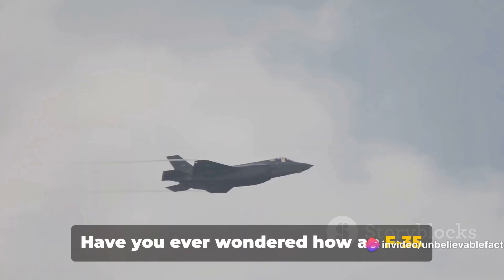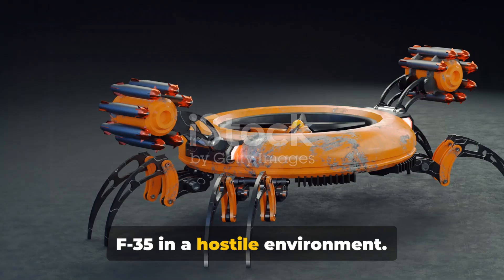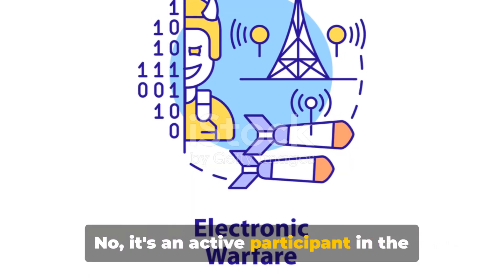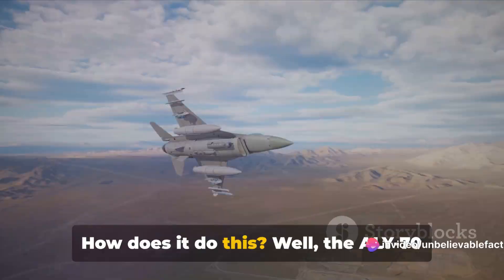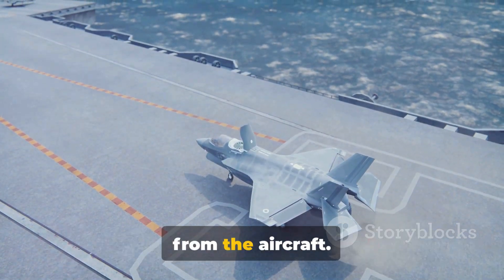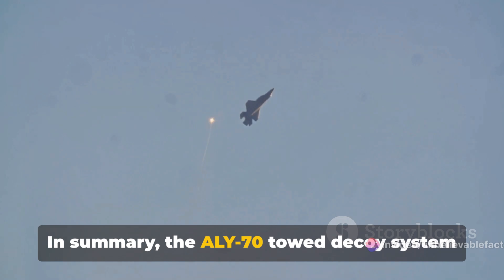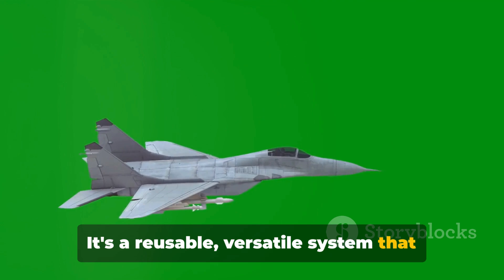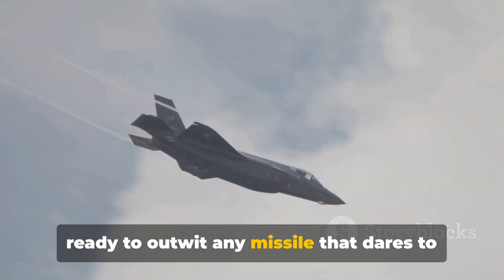How f-35 fighter jet seducing incoming missile, ALY 70 towed decoy system | stealth fighter jet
In this video, we delve into the intriguing technology of the F-35's ALY-70 towed decoy system, uncovering its capabilities and functions based on verified facts. Join us as we explore this advanced defense mechanism in action!

OUTLINE:

00:00:00 Introduction to the ALY-70 Towed Decoy System
00:00:31 Electronic Warfare Capabilities
00:01:06 Infrared Signature Replication
00:01:24 Versatility and Reusability
00:01:58 Conclusion